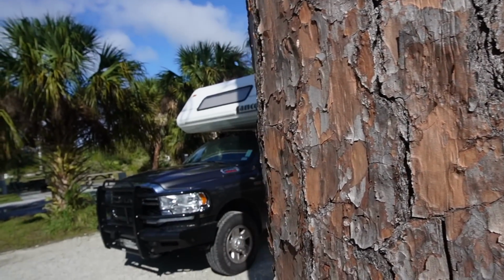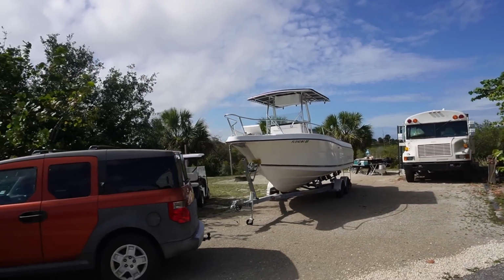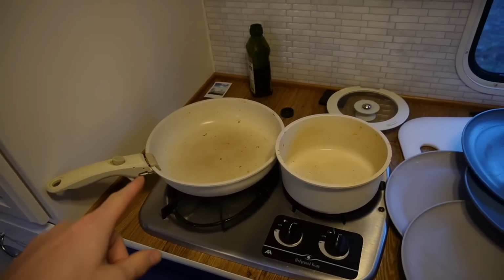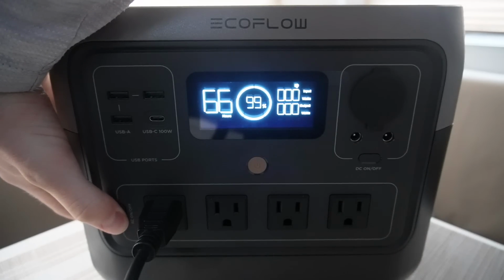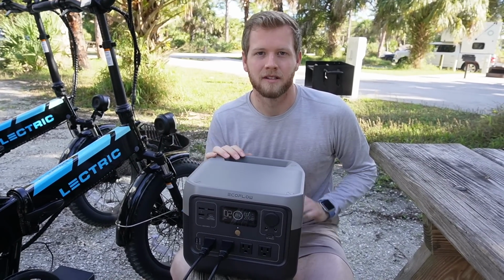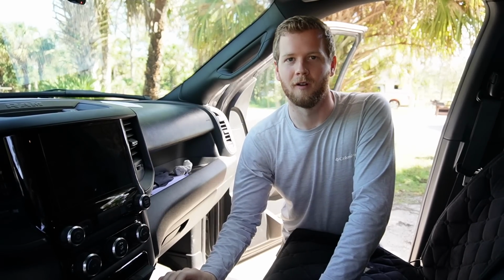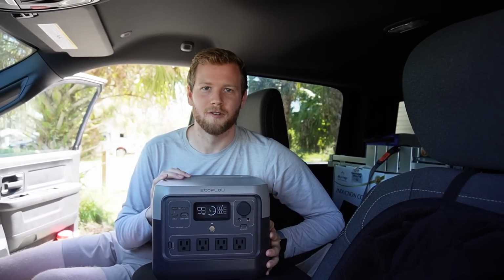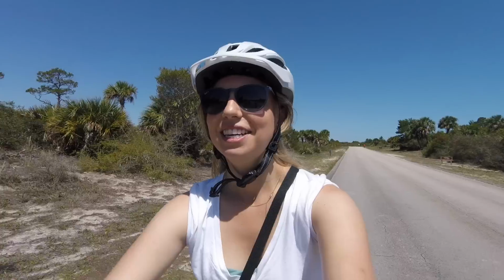We Finally Solved This PROBLEM - Perfect Weather In Florida Living In A Truck Camper! (EcoFlow)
Hope you have a LARGE day!
Connor & Amelia

Amazon Storefront